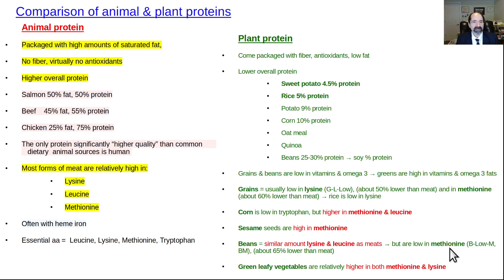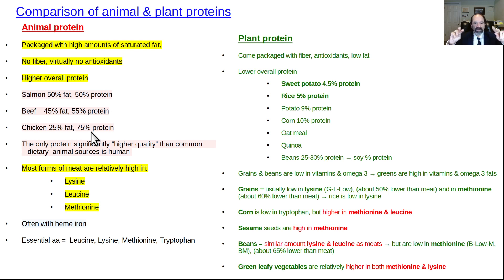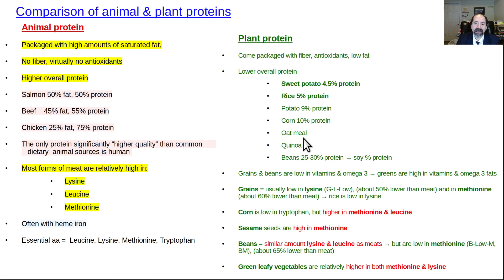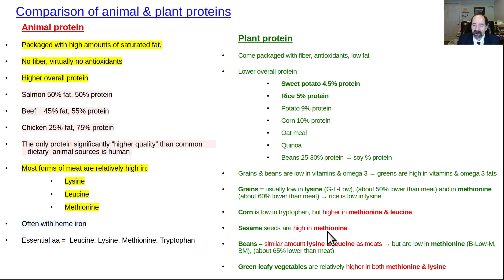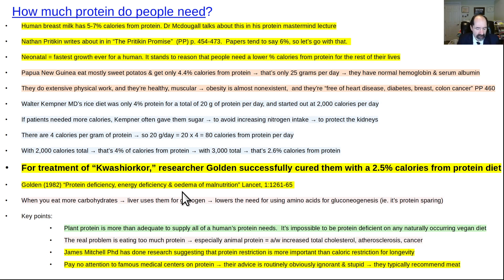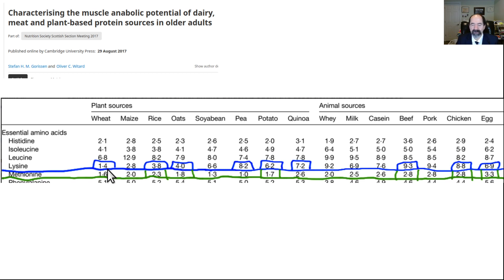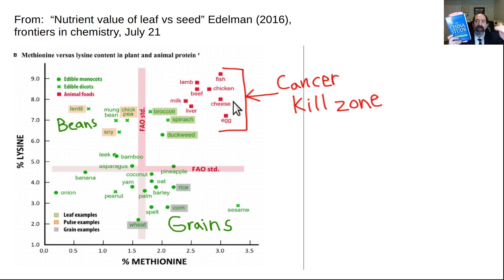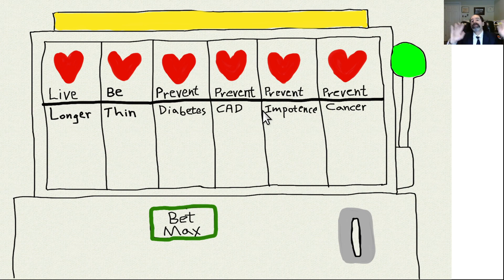What's the difference between animal and plant proteins?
There's a big difference between animal and plant proteins!  #1. Animal foods come in a bad container = no fiber, no antioxidants, no carbohydrates.  #2. Animal proteins tend to be high in all the relevant essential amino acids.  #3.  Plant proteins tend to be low in lysine (especially grains) & methionine (especially beans).